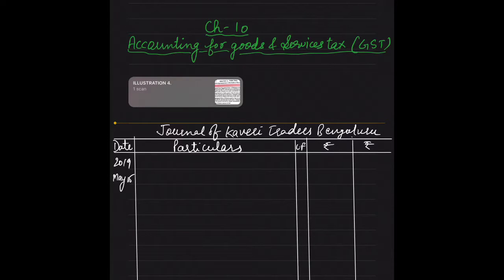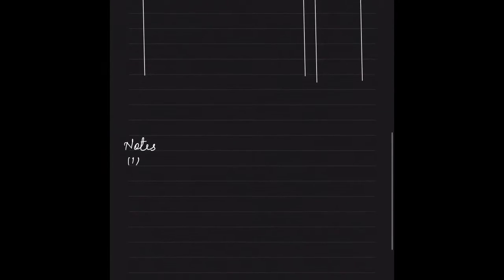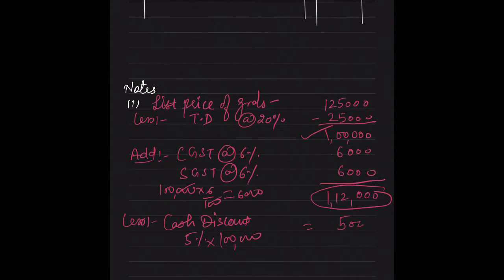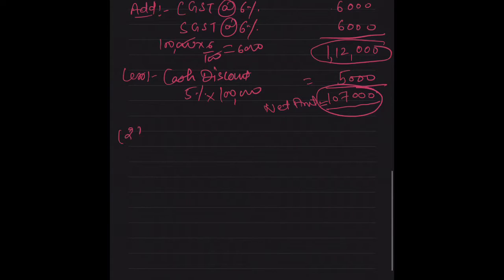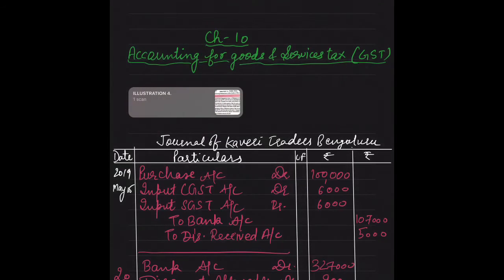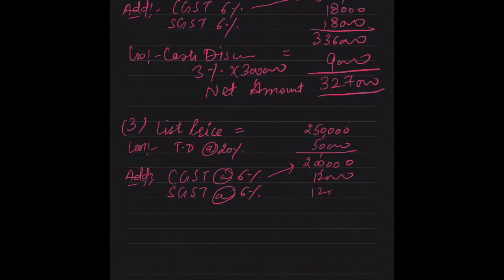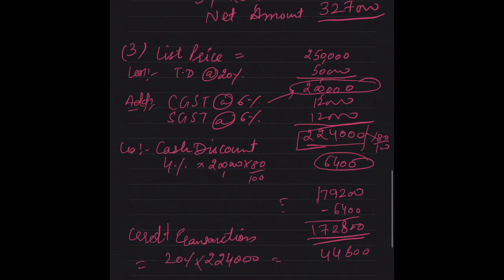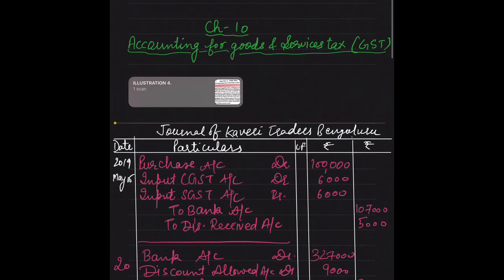Ch-10, GST(Accountancy) Part-3 🌼